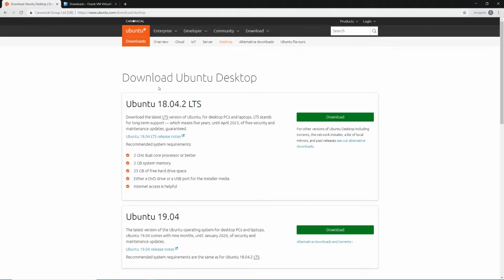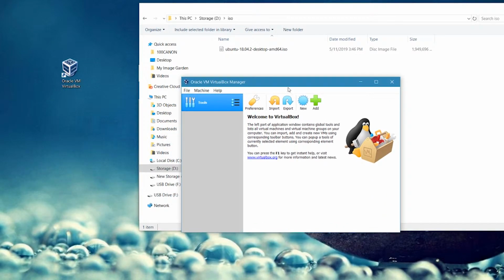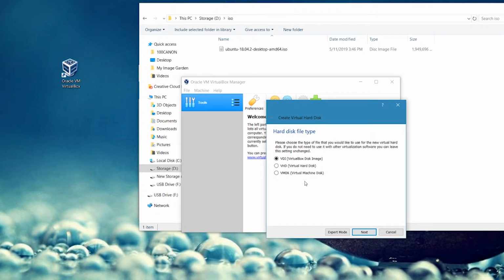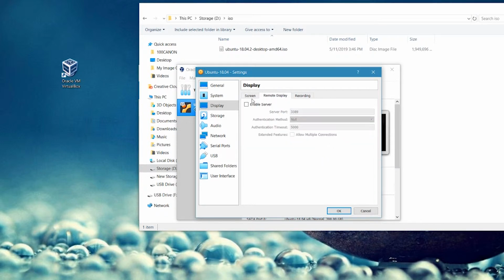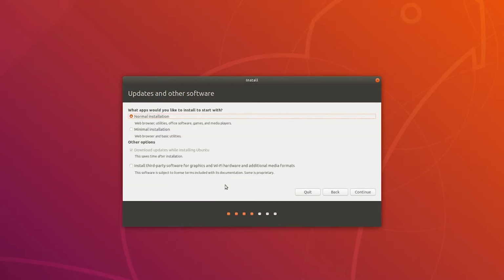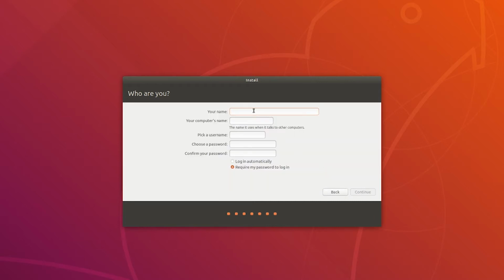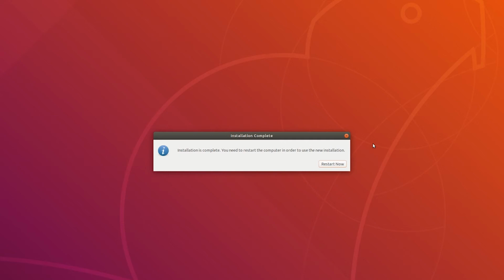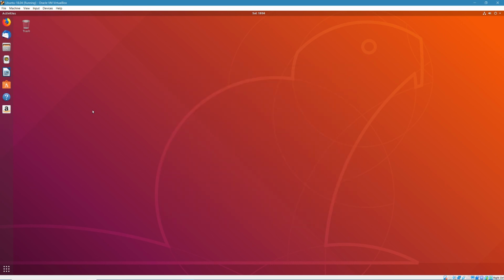How To Install Ubuntu 18.04 on Windows 10 Using VirtualBox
In this video, I'm going to show you how to install Ubuntu 18.04 LTS using VirtualBox 6. Here are the download links for ubuntu iso and virtualbox: